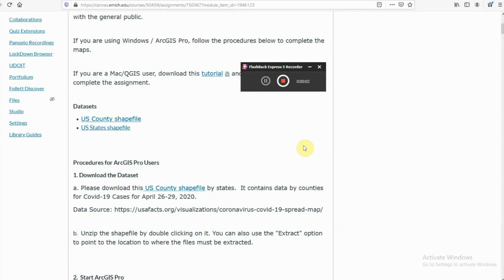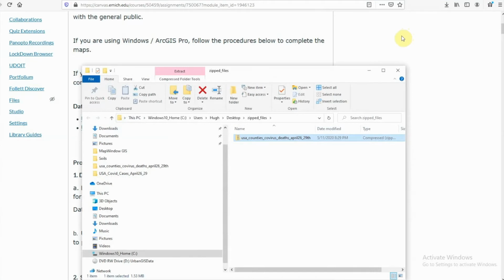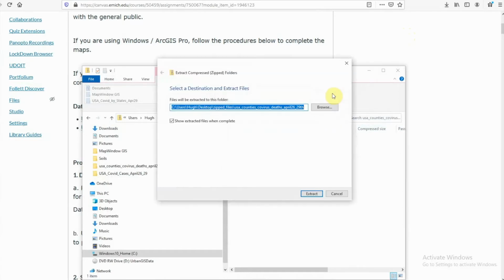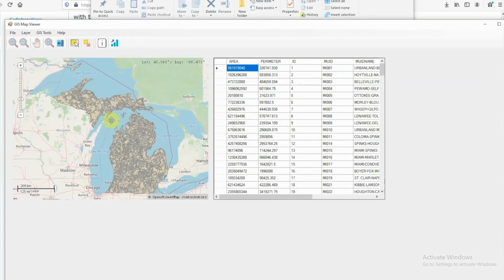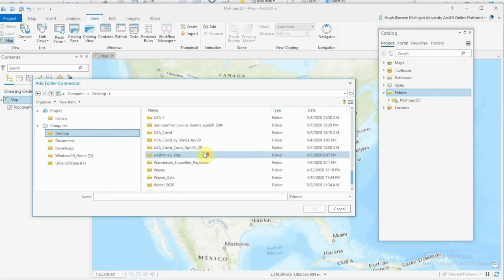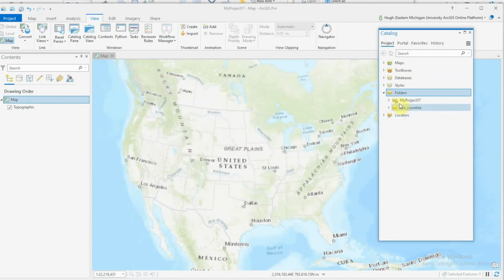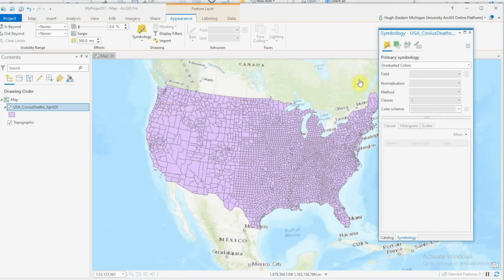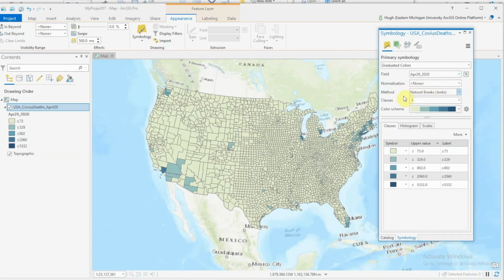Unzipping a Shapefile Uploading to ArcGIS Pro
If you are new to GIS, here is a quick video that illustrates how to unzip a shapefile and display it in ArcGIS Pro